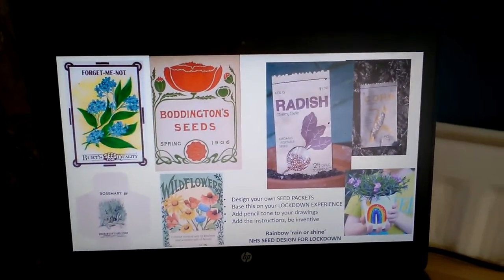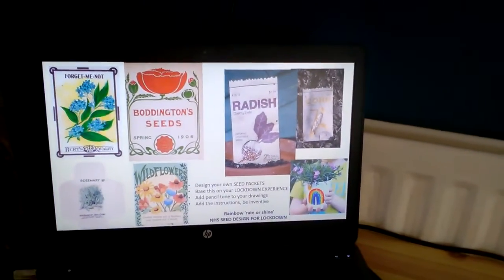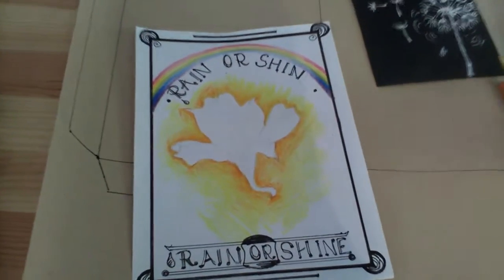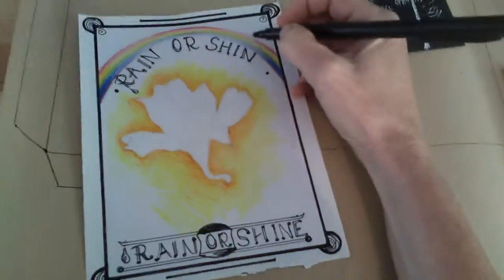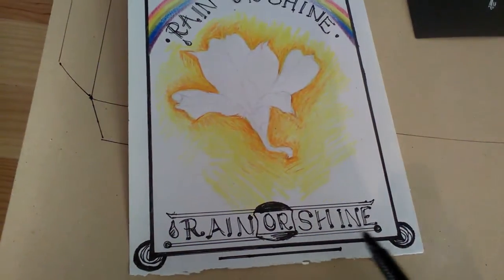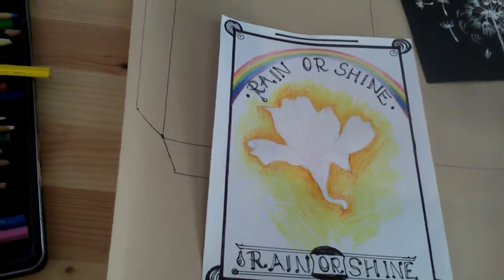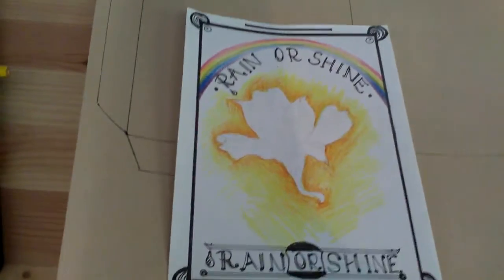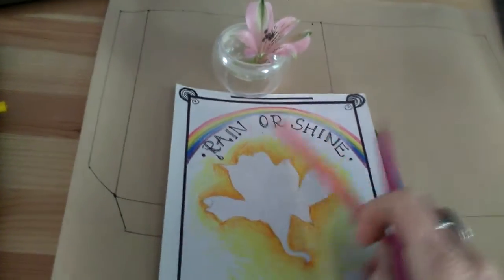Year 9 Part 2a Seed Design Project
Developing your seed packet design